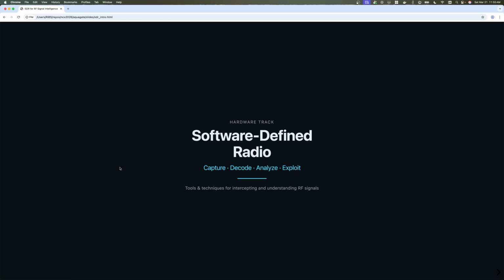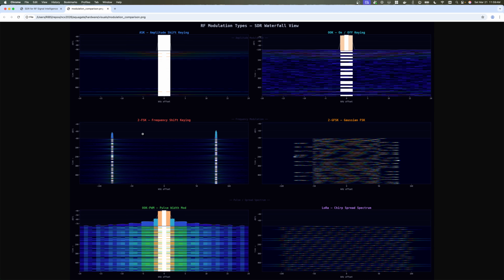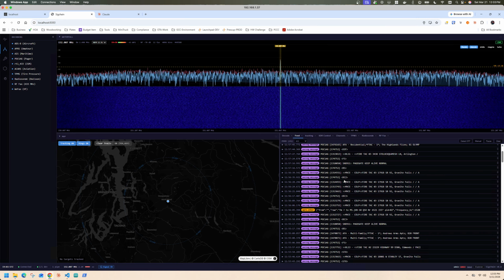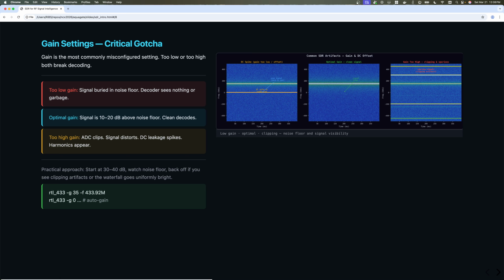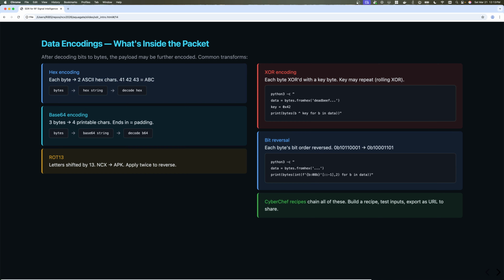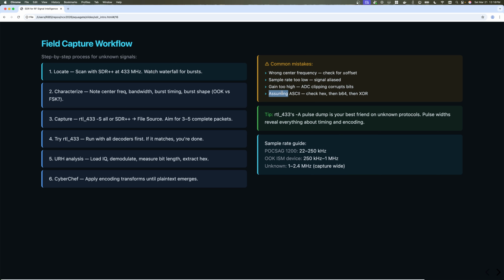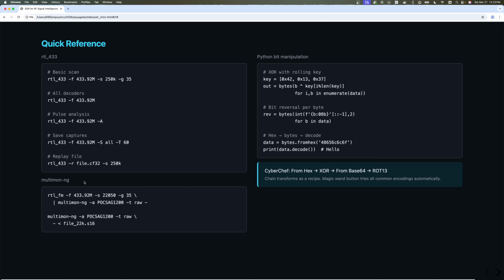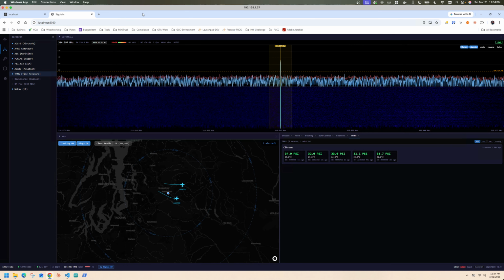Software Defined Radios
Intro to SDRs and some signals you may be interested in.